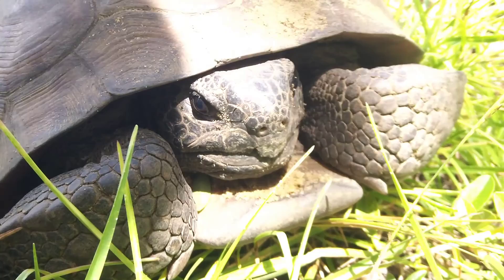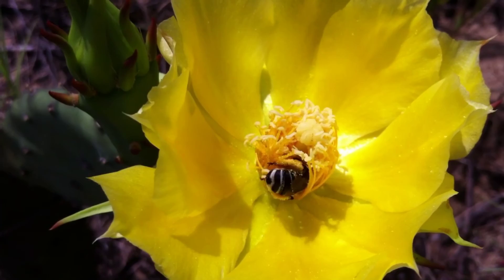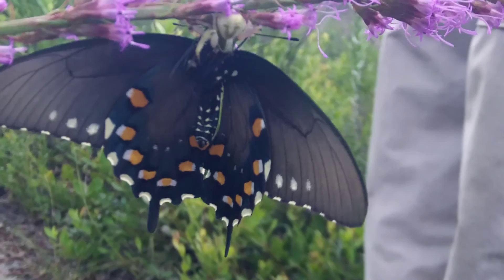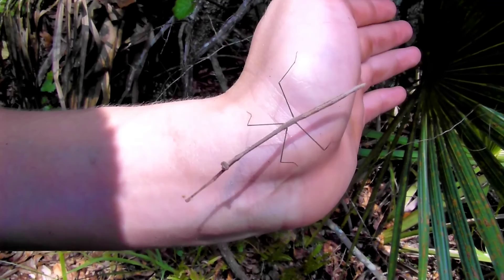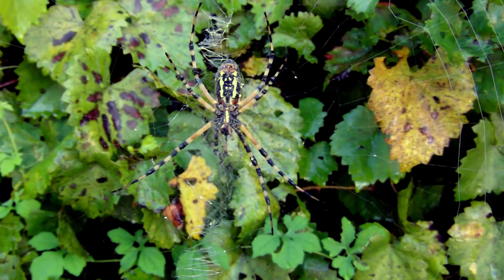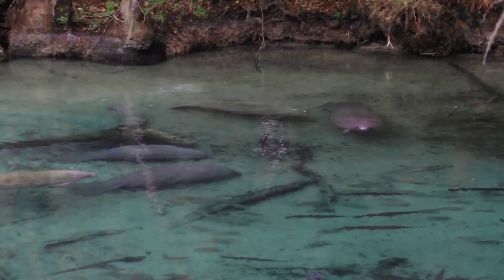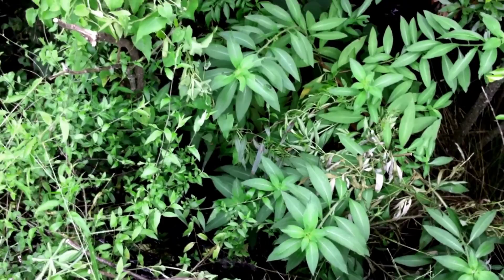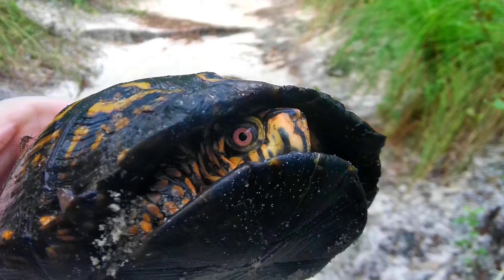Central Florida Wildlife Special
Meet some of the many creatures we have come across during our exploration of wild Florida.